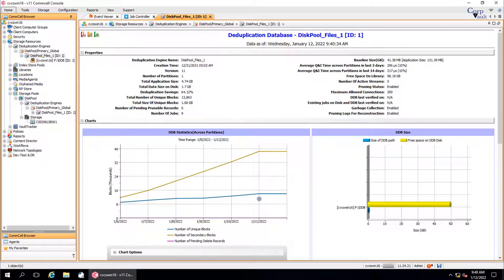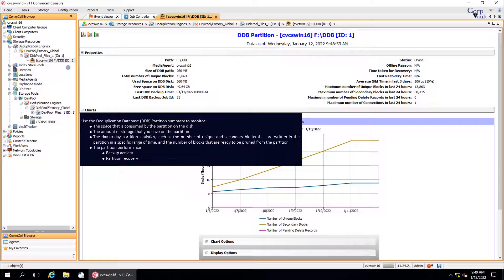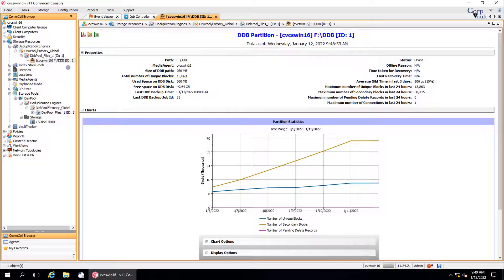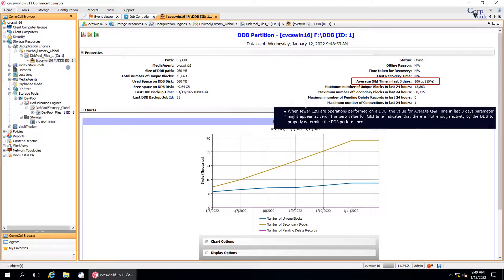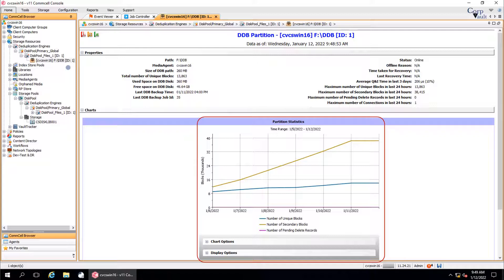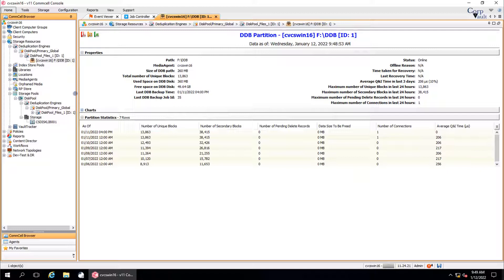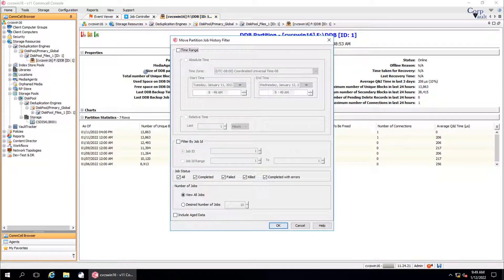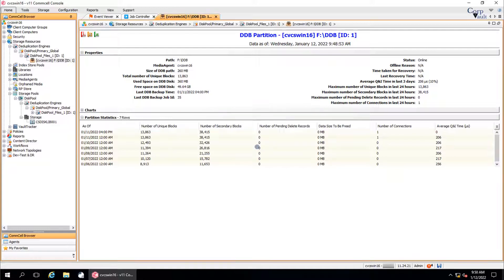Commvault - Deduplication Engines - Monitor DDB Partition & Mark for Recovery + View history-Part08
In this video, we have discussed:
- Monitor DDB Partition
- View Partition Recovery History
- View Move Partition History
- Mark Partition for Recovery